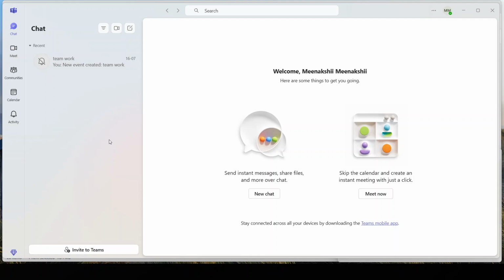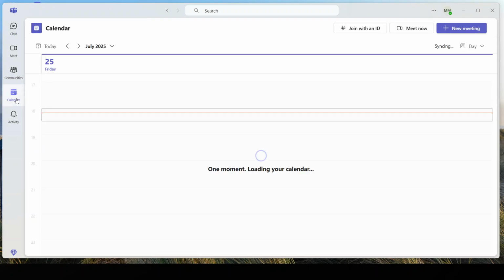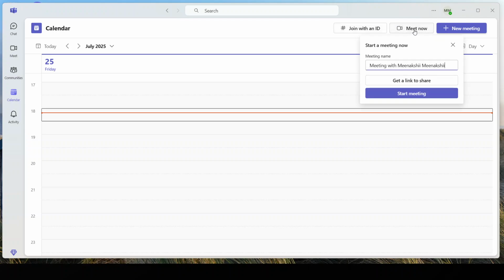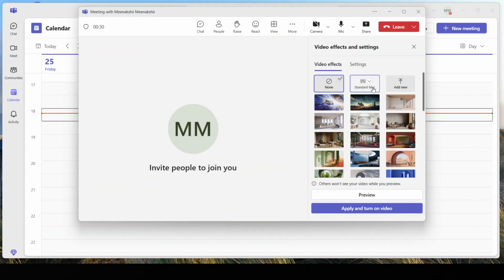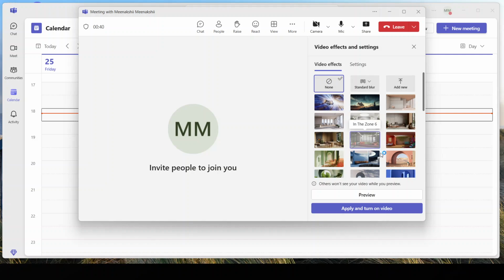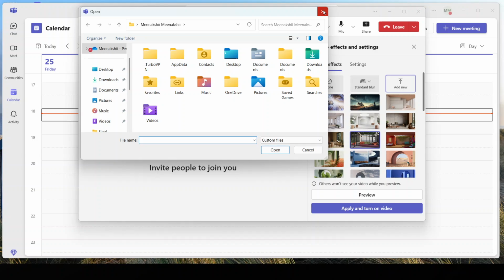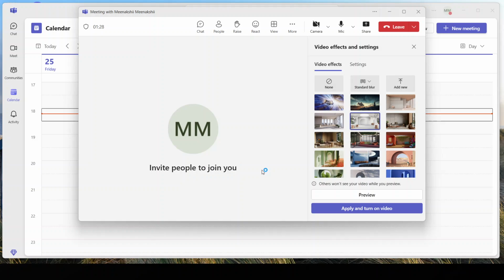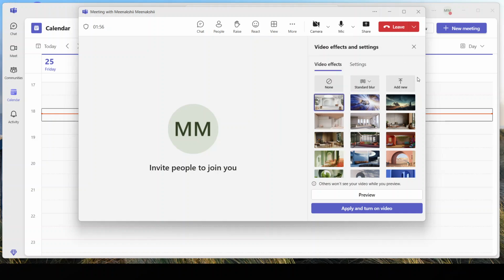How to Test Microsoft Teams Video Background Before Meeting 2026 (Step By Step)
Learn How to Test Microsoft Teams Video Background Before Meeting in this video.

In This Video, We'll Show You 👇
Microsoft Teams Video Background Test
Teams Video Background Check Before Meeting
Test Video Background Teams
Microsoft Teams Virtual Background Test
Teams Background Test
How To Check Teams Background
Microsoft Teams Background Check
Teams Video Background Settings
Teams Video Background Preview
Microsoft Teams Video Settings
Teams Video Settings
Microsoft Teams Background
Teams Background
Virtual Background Microsoft Teams